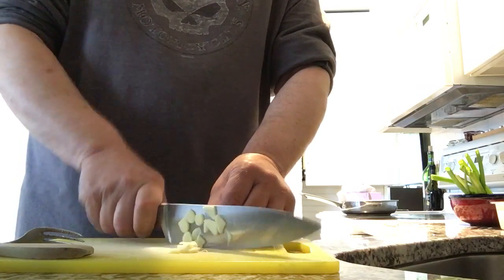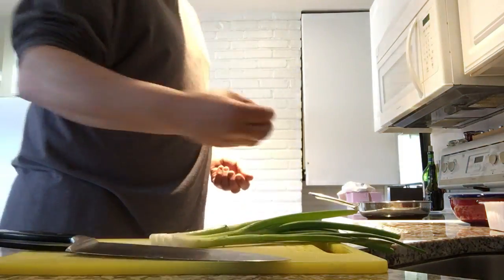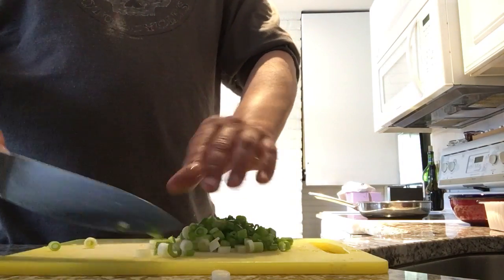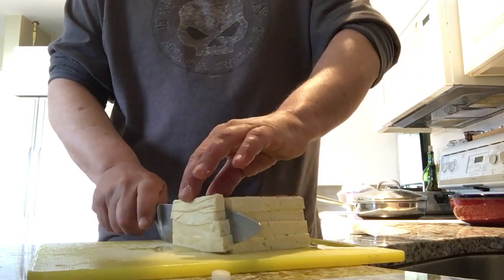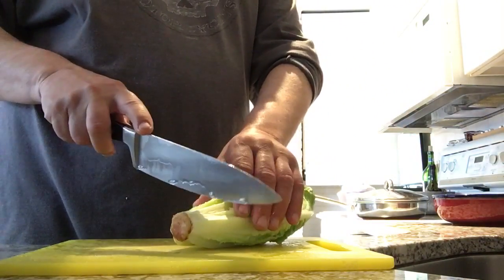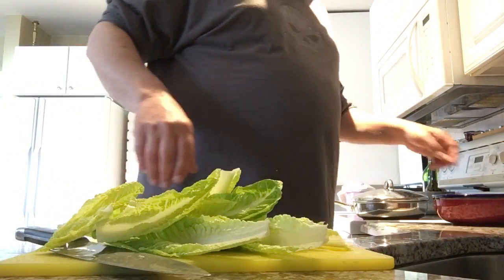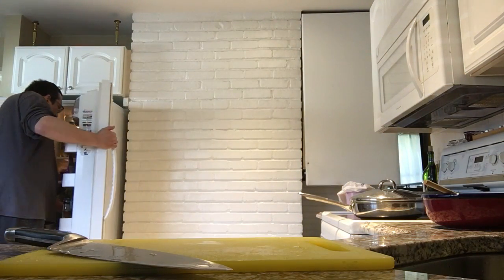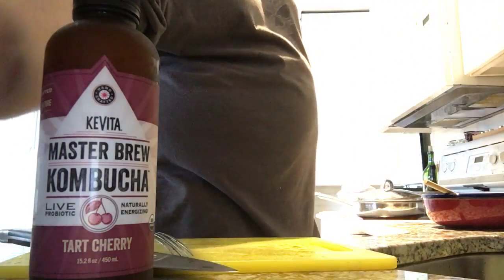Vegan Tacos and beyond 1 of 3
Vegan tacos, actually beyond vegan as we even replace the shells with plant based food.  These are very adaptable to your specific taste by adding your favorite ingredients and are delicious.

Thanks for MASTERLUKEY for the idea. More importantly, thank you Luke for giving me the courage and determination to fight to get my life back. Look out life, here I come!